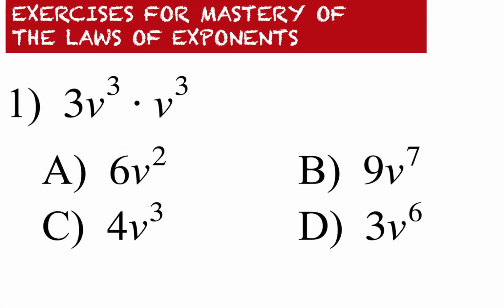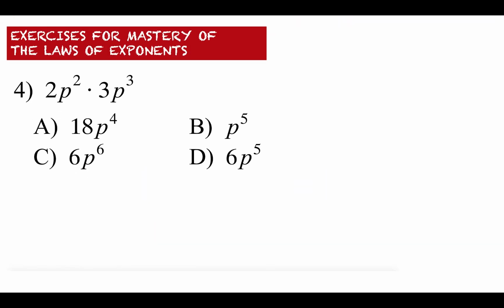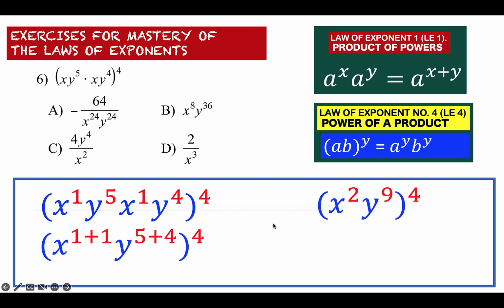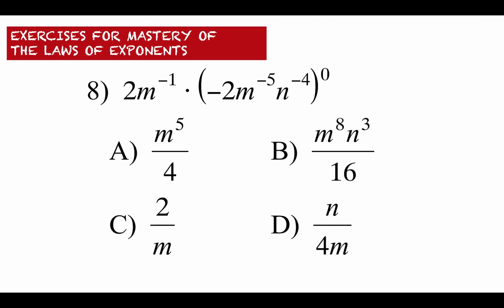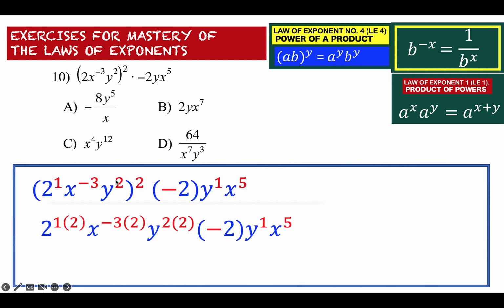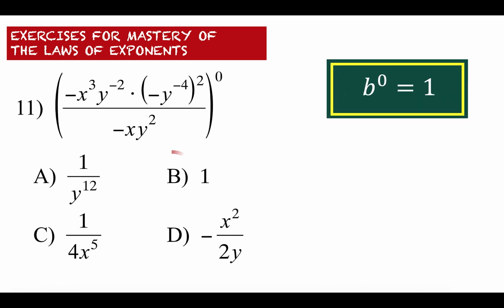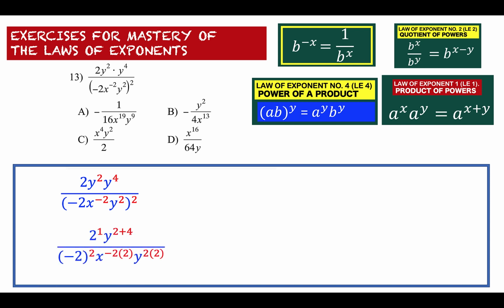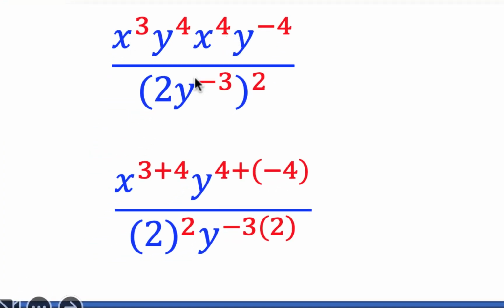Lesson 11. [Bicol] Exercises on the Different Laws Of Exponent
15 solved problems applying the different laws of exponents, in the bicol language.